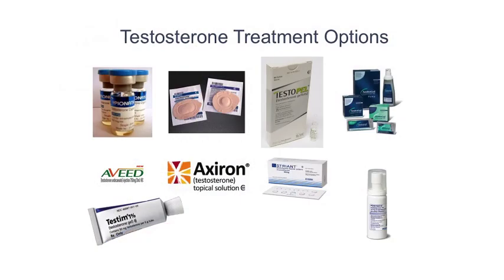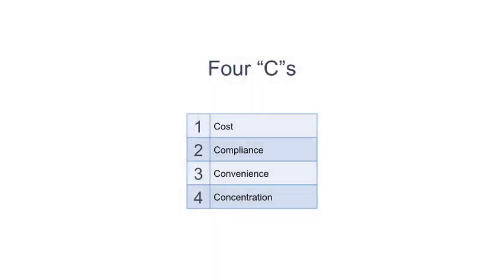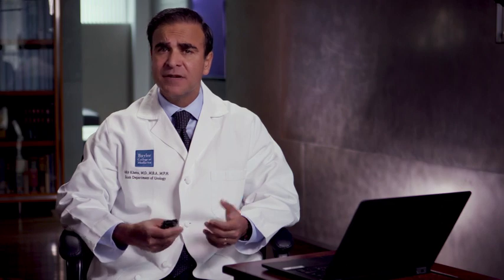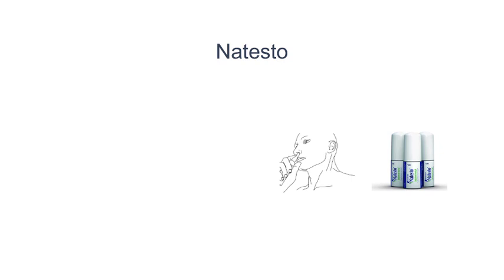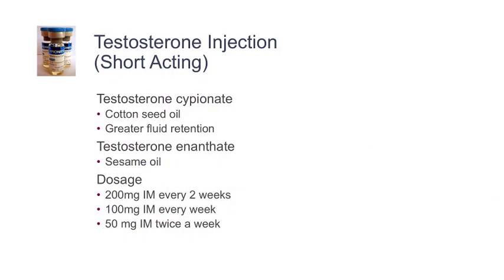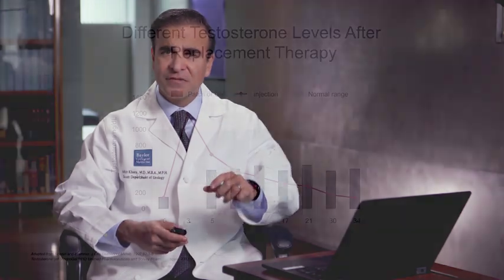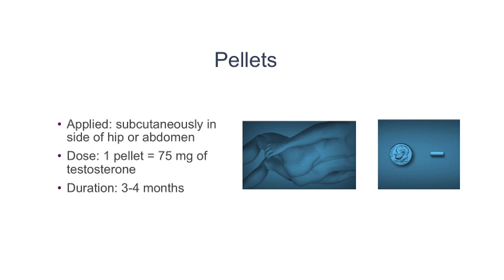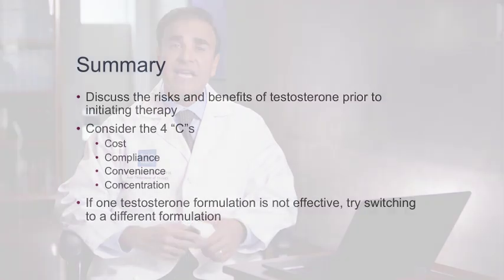Treatment Options for Low Testosterone in Men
Dr. Mohit Khera, a leading urologist at Baylor College of Medicine, talks about testosterone replacement therapies.